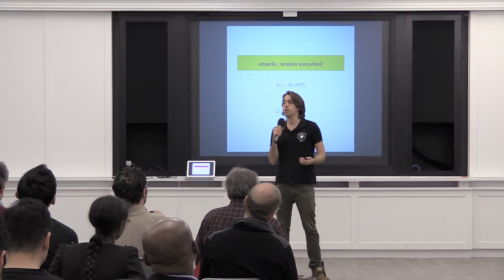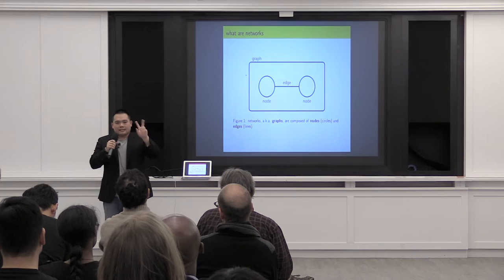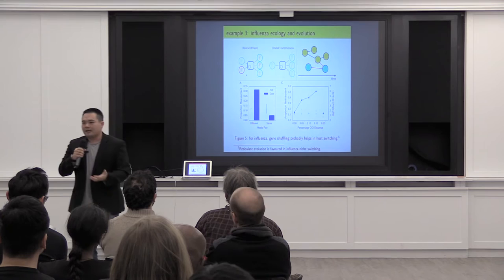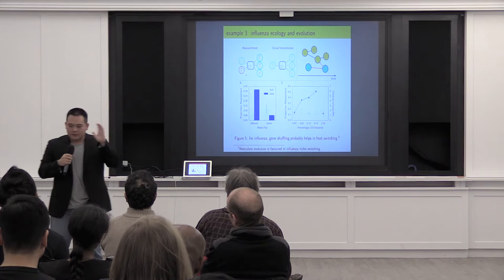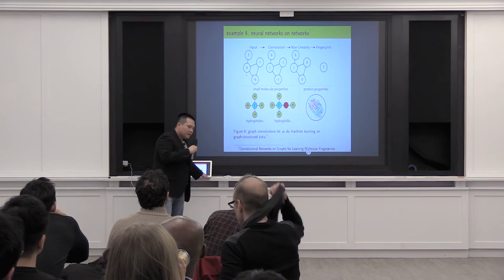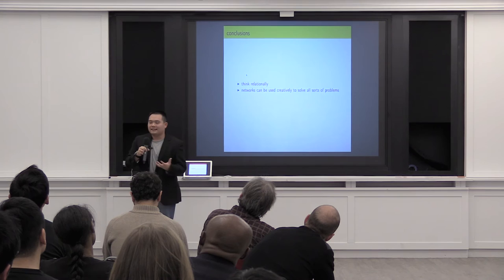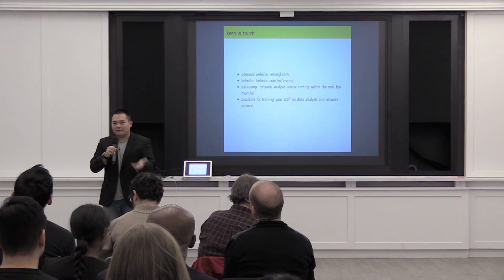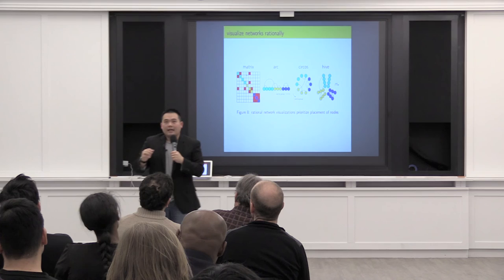DataChats | Episode 13 | A Presentation by Eric Ma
In episode 13, Eric Ma gives an insightful presentation DataCamp's Big Data Boston meetup entitled: networks, networks everywhere!

About Eric:
Eric uses code to solve big biological data problems at MIT. His tools of choice are deep learning, network analysis, non-parametric and Bayesian statistics. domain expertise in life sciences: molecular biology, microbiology, genetics and genomics, and a bit of ecology. He has given workshops on Network Analysis at PyCon, PyData, ODSC and beyond!

Start Eric's course for free on Network Analysis in Python

Eric presents about the way he uses networks to solve influenza problems. He answers what are the fundamentals of networks, and gives non-intuitive ways networks have been used to solve problems.